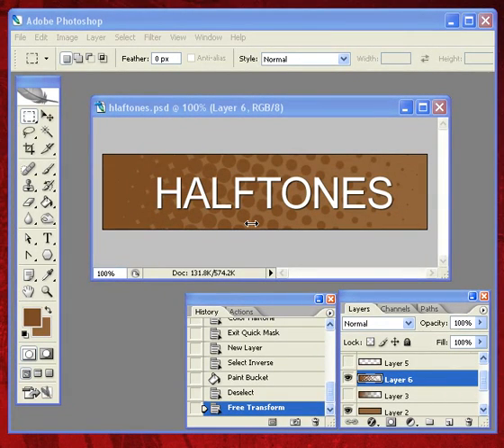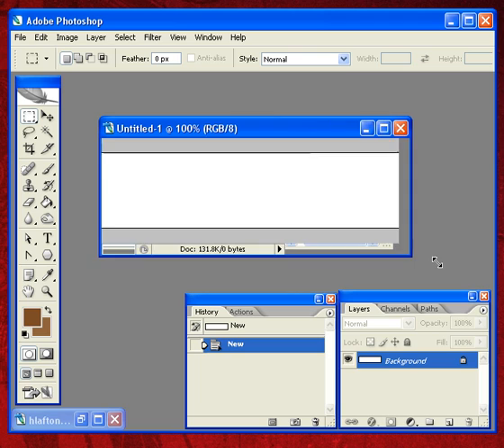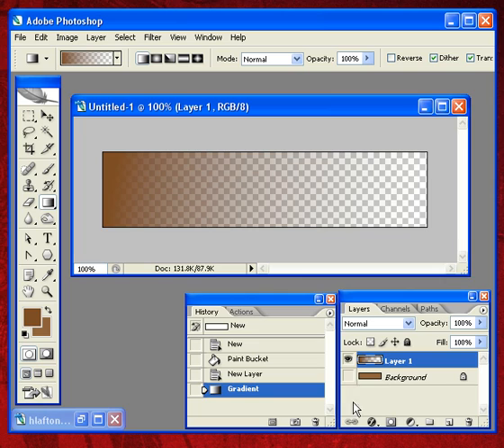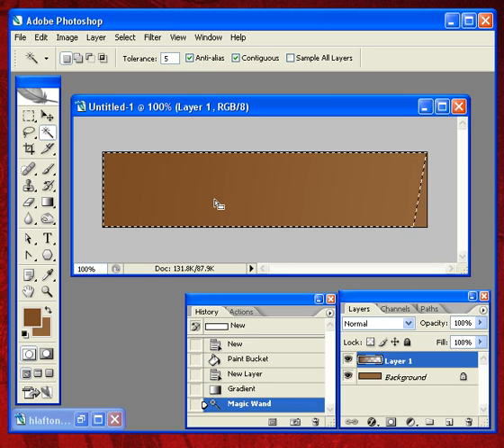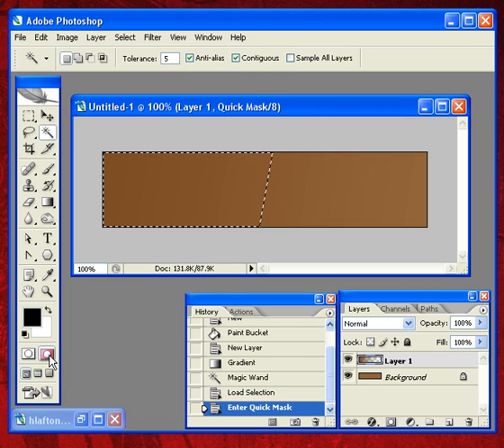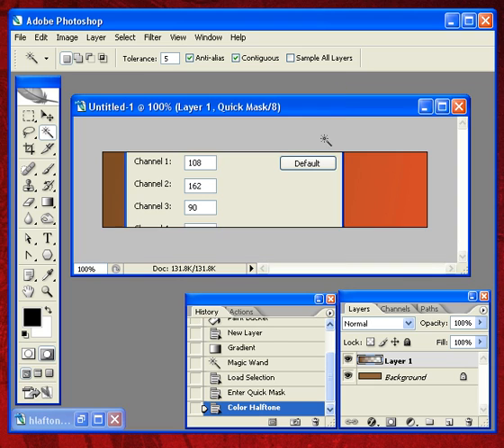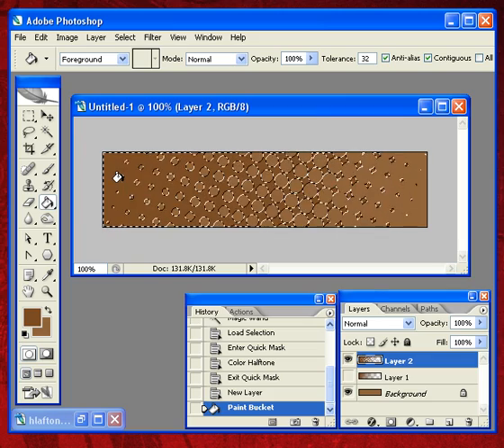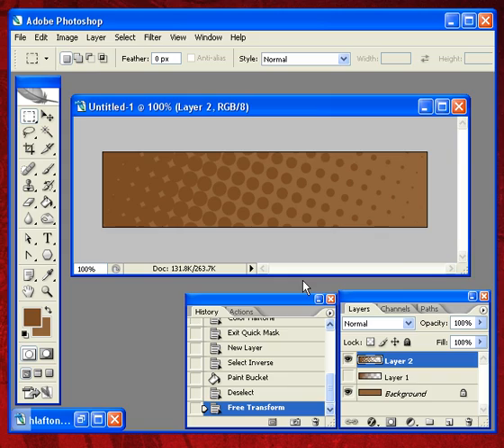Photoshop Halftone Effect